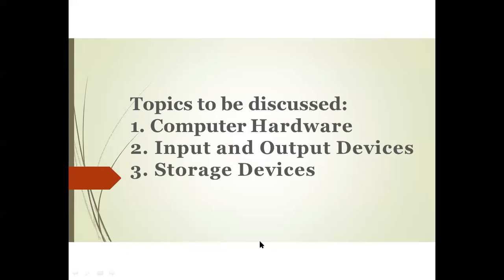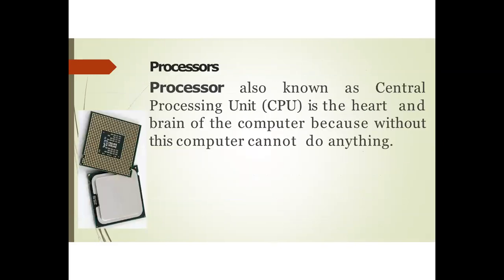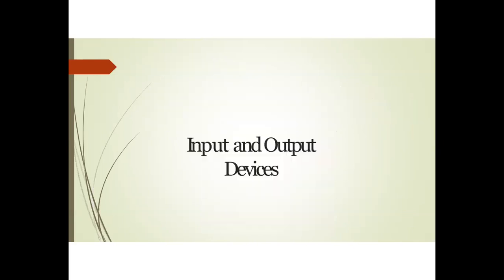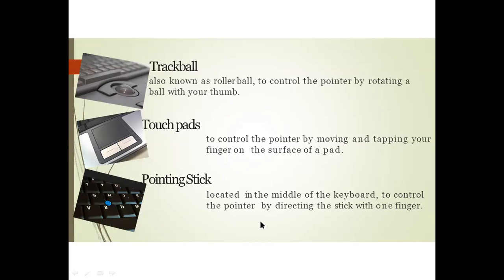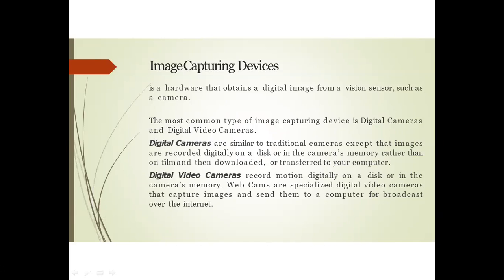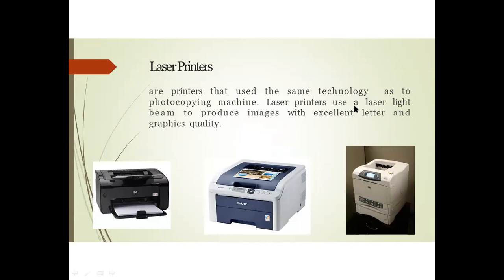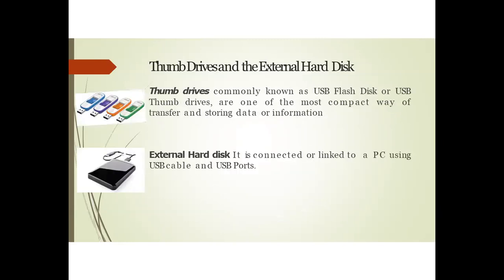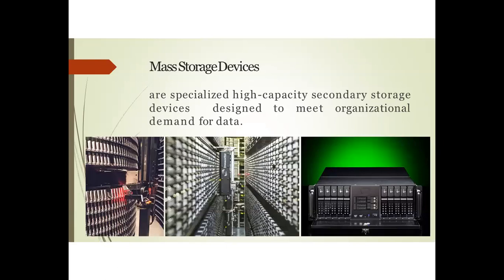ITE6101 - Computing Fundamentals - Week 5